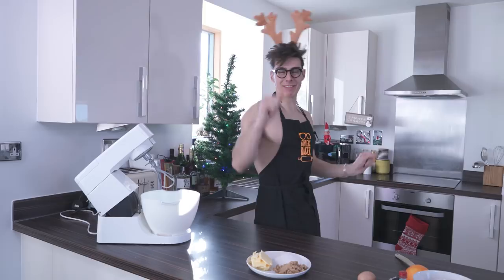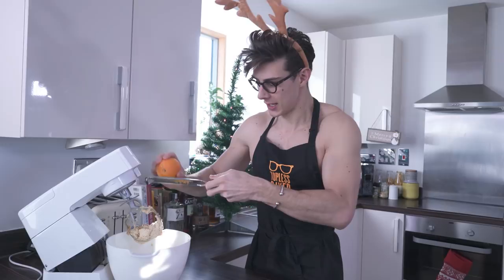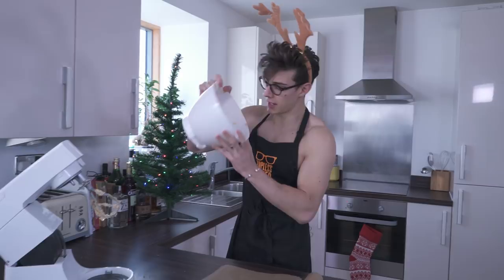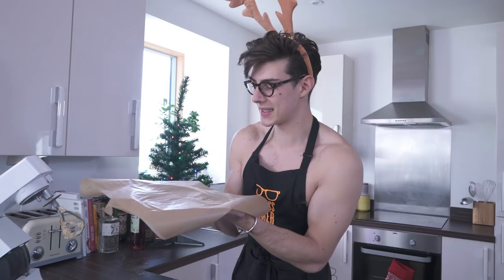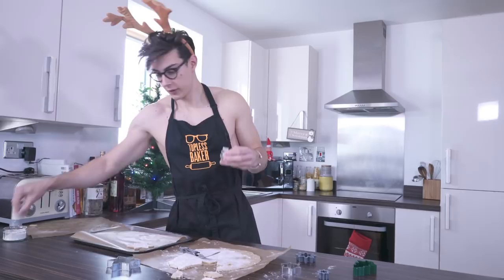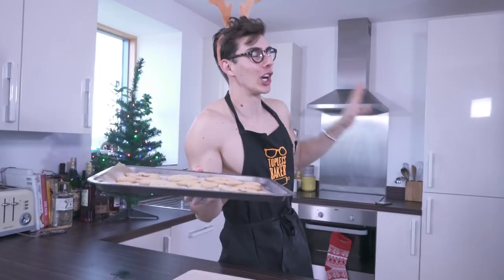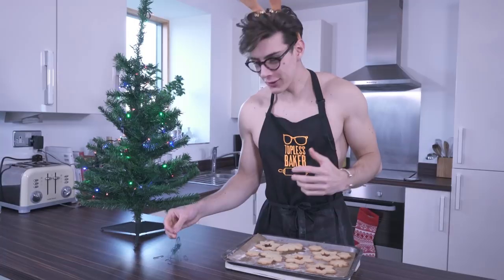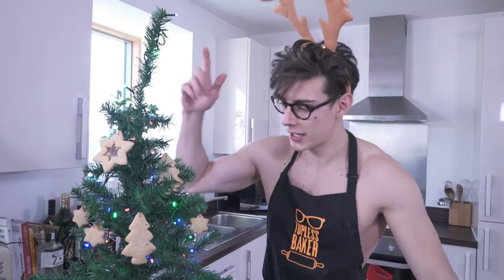Edible Christmas Ornaments 🎄 Topless Baker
Edible Ornaments! What better way to decorate your tree this year than with ornaments you can eat! This week I'm showing you guys how to make these really easy edible christmas ornaments - not only will they look great on your tree this year, but they taste amazing too! If you have a go at making these edible ornaments, don't forget to send me a picture, I'd love to see them on your tree :)

To make these edible ornaments you will need:

110g Unsalted Butter - Room Temp
55g Caster Sugar
60g Light Brown Sugar
1 Egg
1 Orange
½ Tsp Vanilla Extract
200g Plain Flour
½ Tsp Baking Powder
Crushed Jolly Ranchers/Boiled Sweets